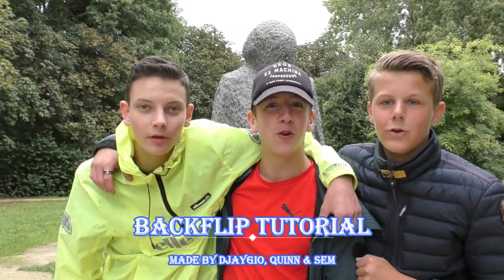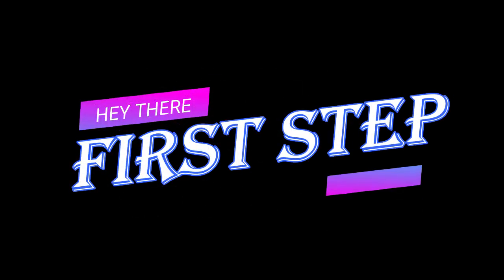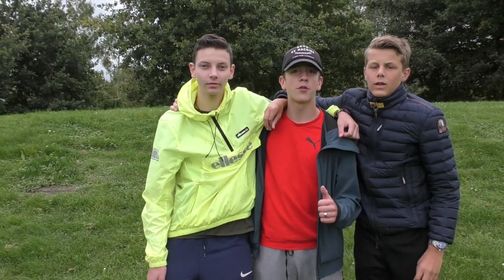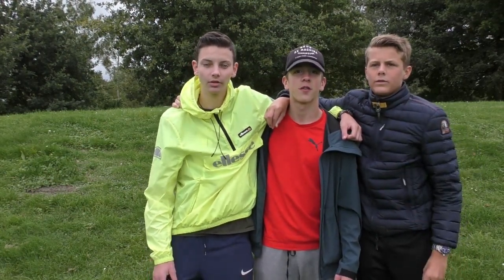How to do a back flip [ENGLISH TUTORIAL]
Sem, Djaygio en Quinn demonstreren hoe jij een back flip kunt maken. Deze tutorial leverden zij in bij het vak media (D&P).

Onze video's worden gemaakt met equipment van Panasonic, Sennheiser en Røde. Met dank aan Apollo Almere: